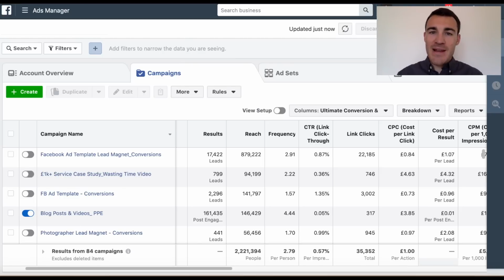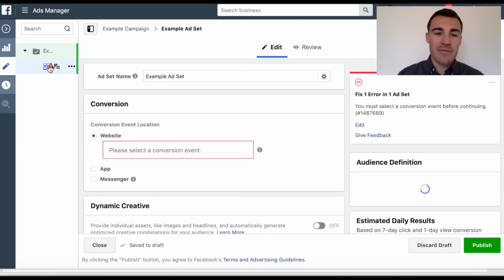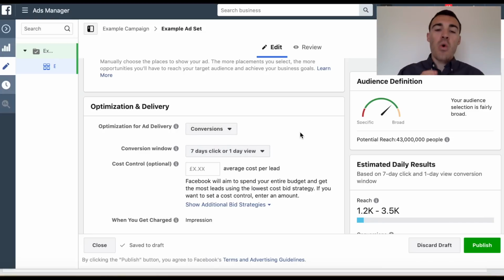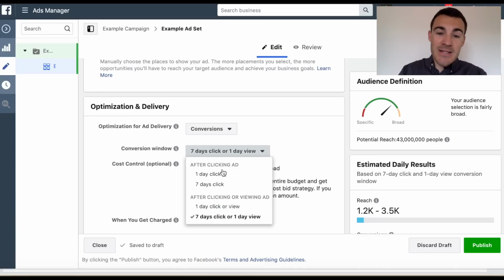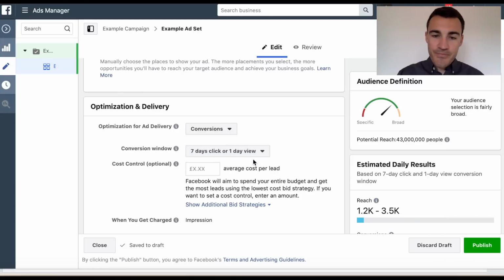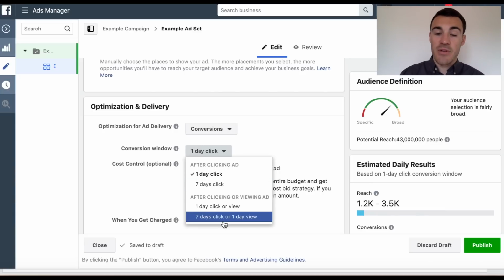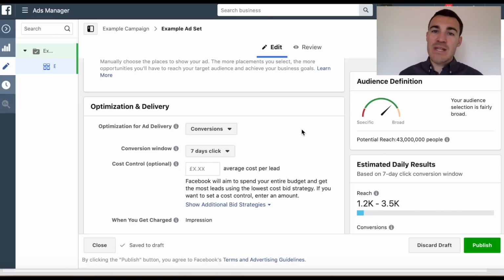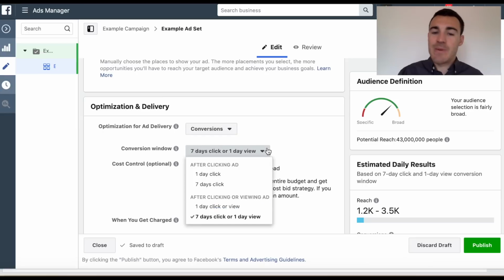Which Facebook Ads Conversion Window Should You Use - 7 Days Click, 1 Day View, Etc.